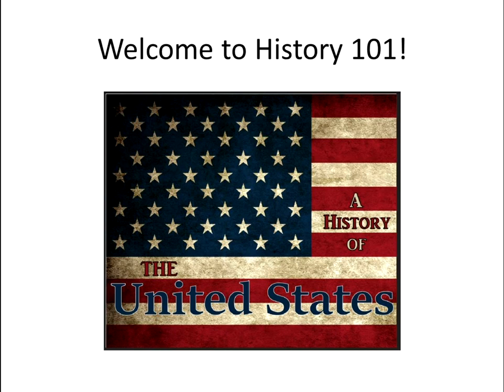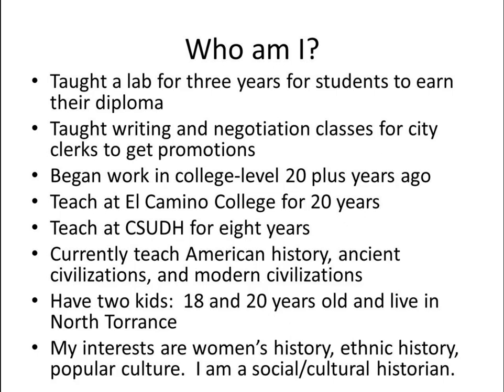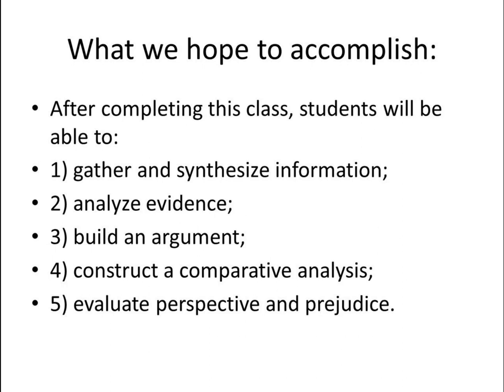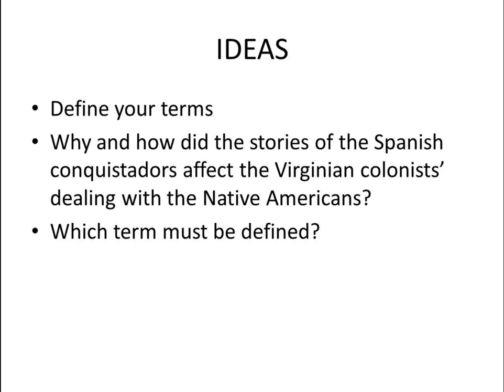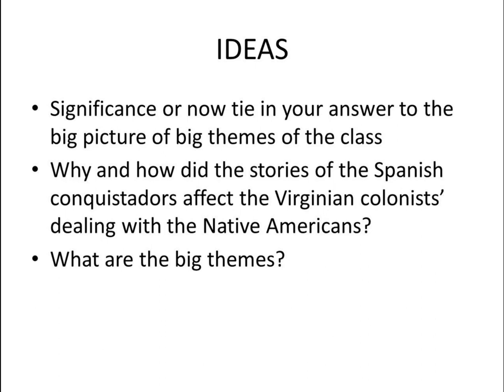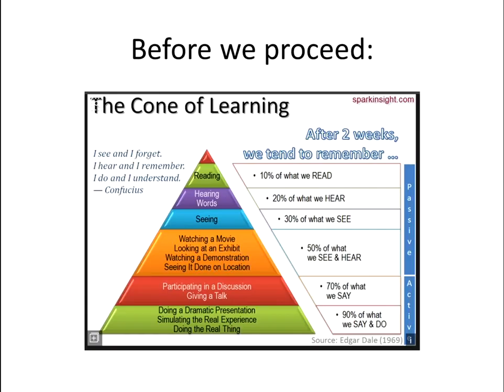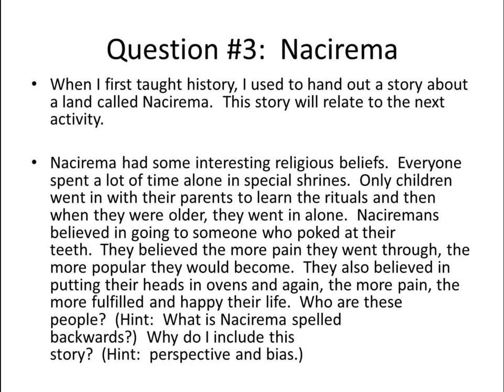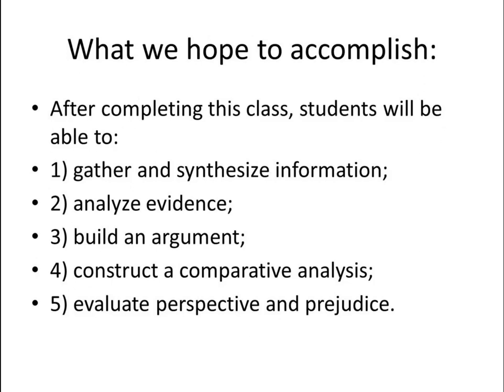Introduction (CSUDH History 101 Lecture #1)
Kirsten Resnick's CSUDH History 101 Video #1:  Introduction